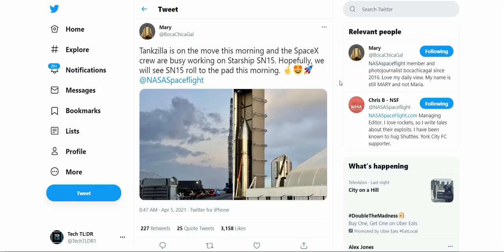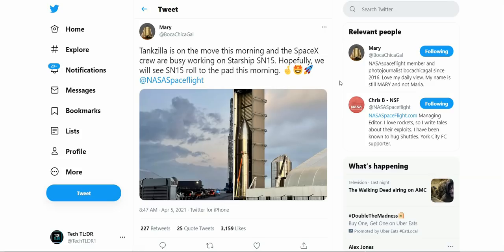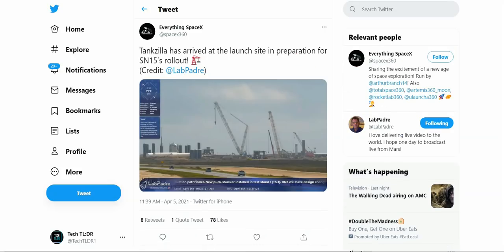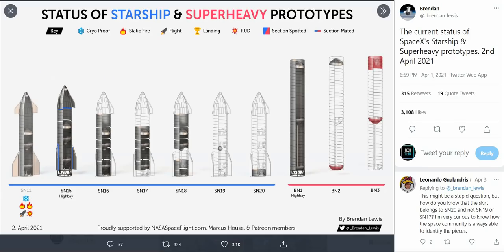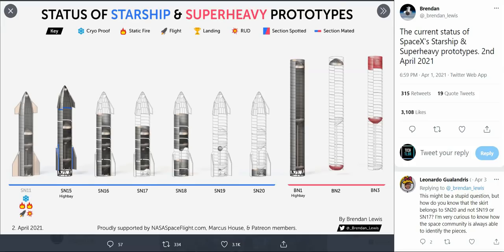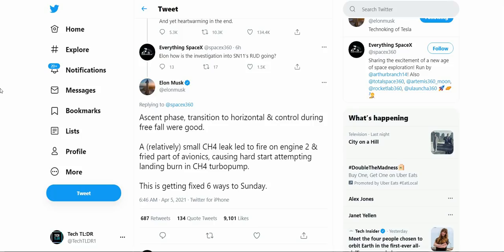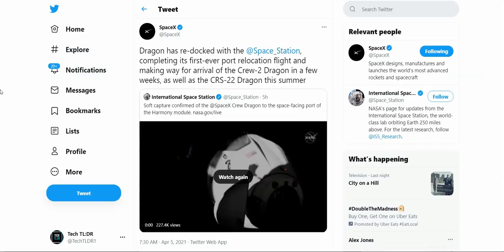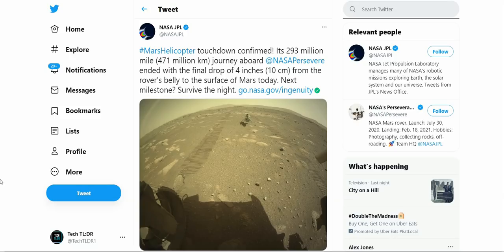Elon Musk Tweets SN11 RUD Reason | SN15 Ready To Roll Out | SpaceX News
After a week of waiting, Elon Musk tweeted the reason for SN11's demise and what SpaceX is working to improve on other Starships. While there wasnt much info about the Starship SN11 launch and crash, we now know SpaceX has identified the problem with SN11 and Elon Musk has tweeted the Raptor Engine updates that are coming. Now we look to the SN15 to roll out. In todays SpaceX news update, we talk all about SN11, SN15 and other Space related news!

This is not financial, legal, tax or business advise. Nothing depicted in this episode, or any other should be taken as such.  Everything depicted is for entertaining purposes only. Individuals must do their own research before investing or any other business investment.